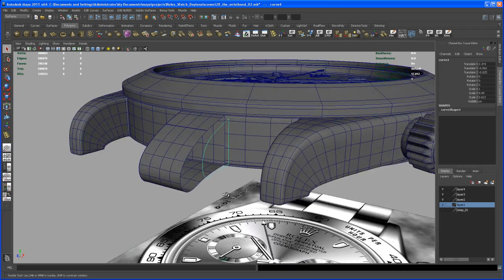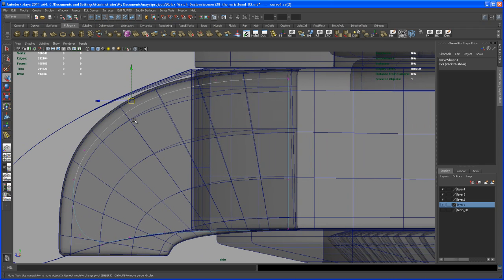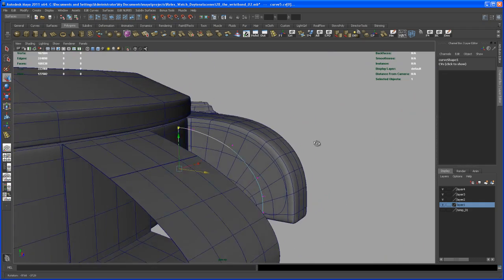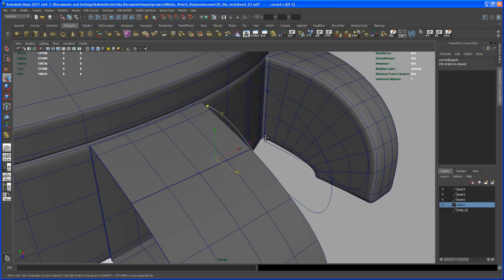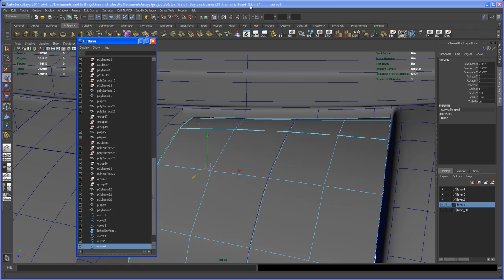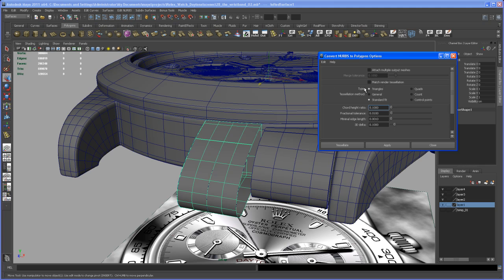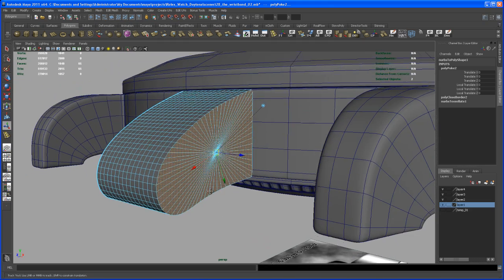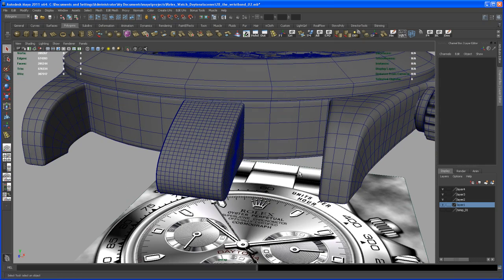Modeling tutorial in Maya - ROLEX DAYTONA watch - Part 29: the wristband 03